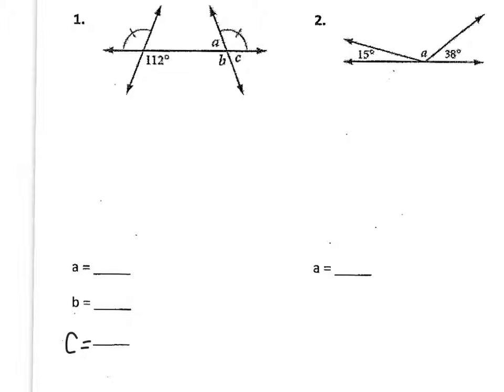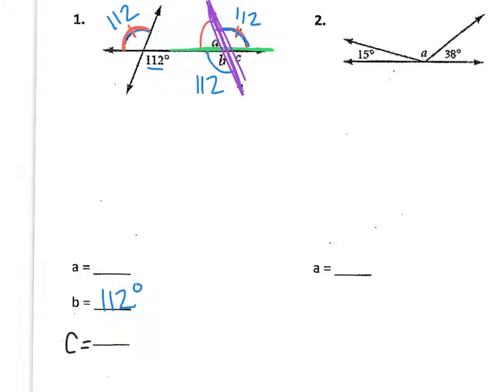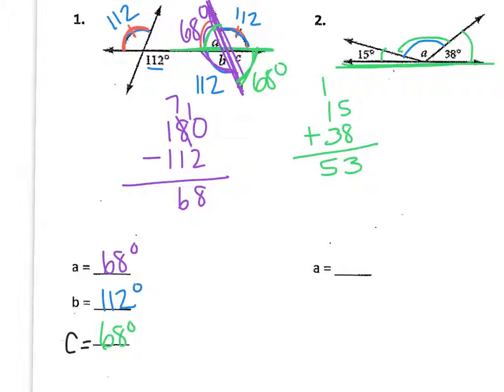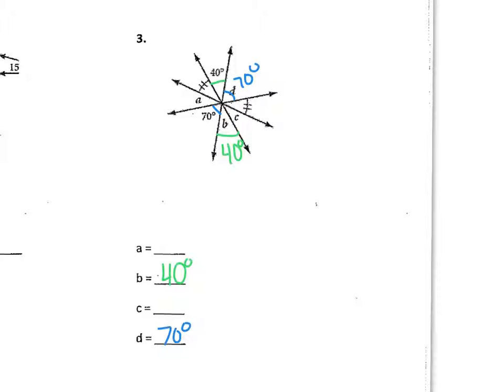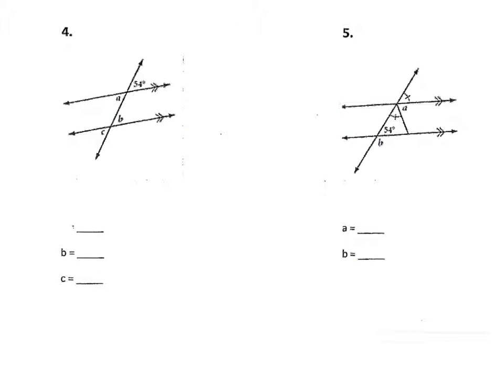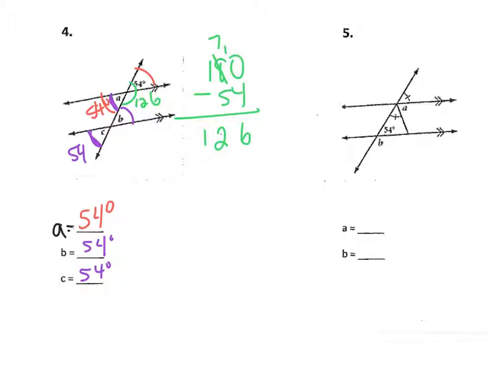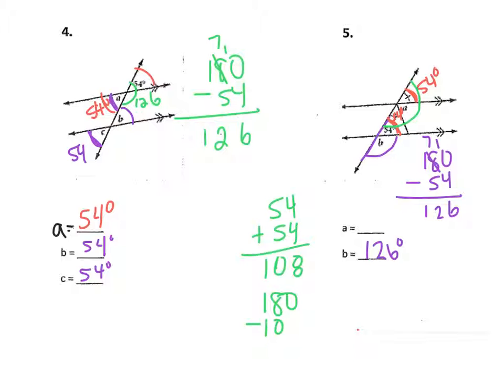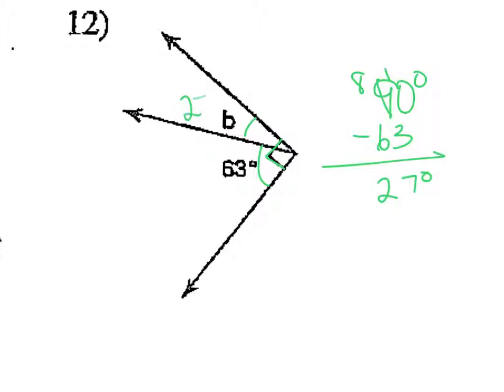Finding the Missing Angle